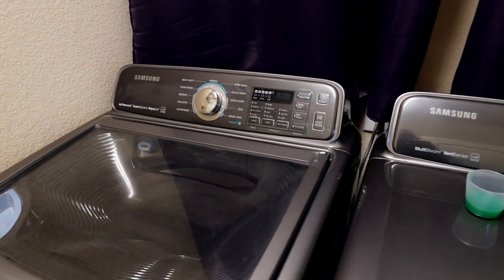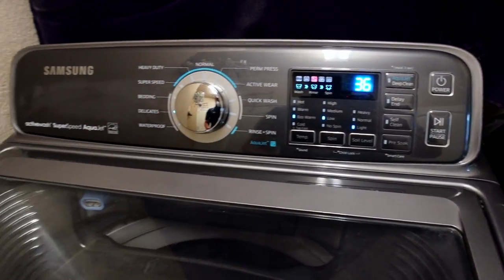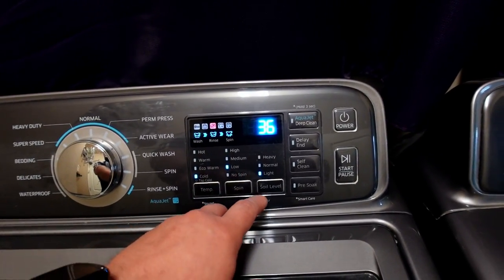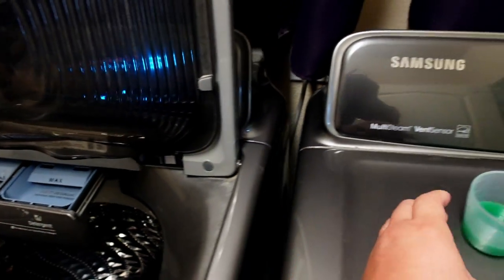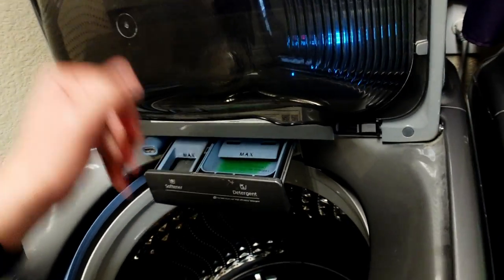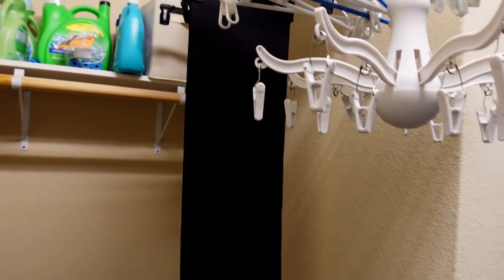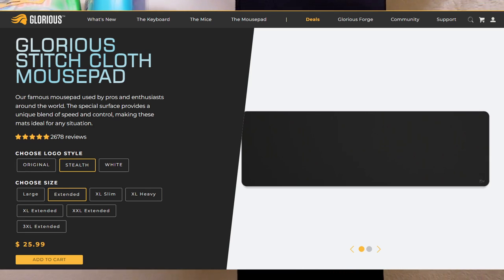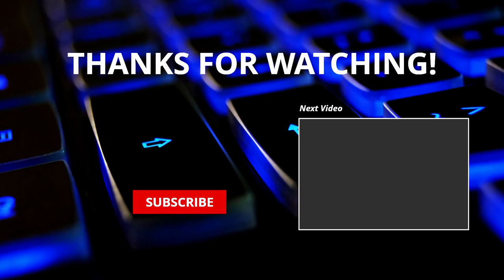How to Clean a Mouse Pad | The Easy Way!!!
How to wash or clean a cloth mouse pad/mat.